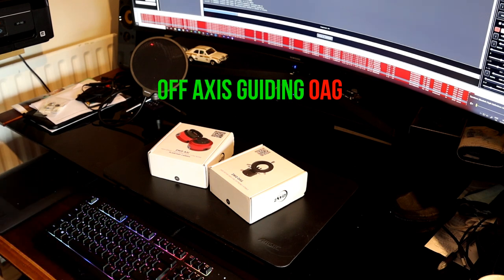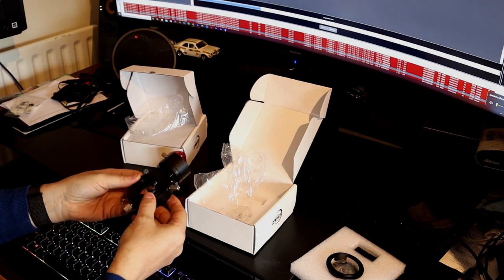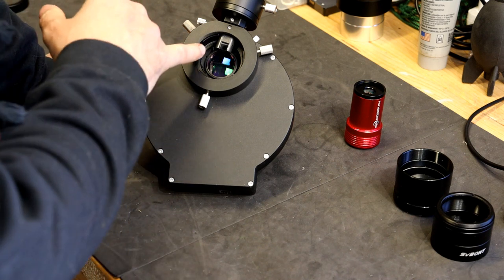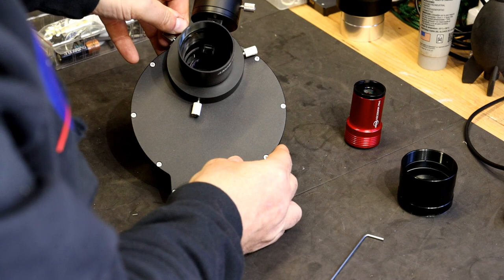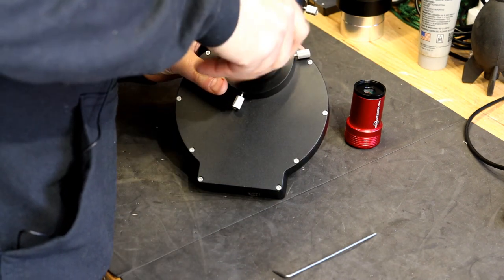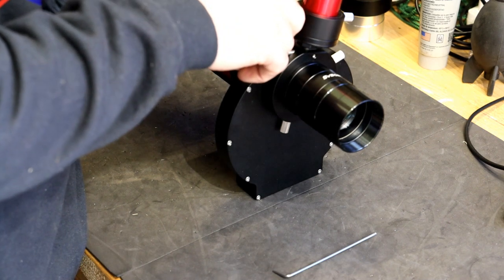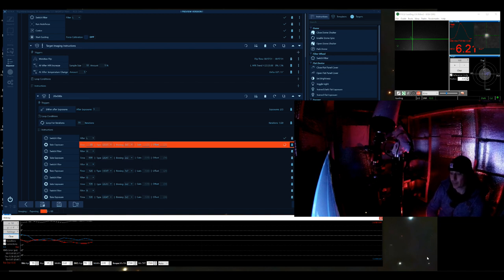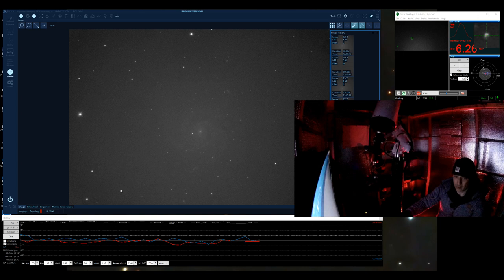How to fit the ZWO OAG (Off Axis Guider) and set up with ASI290mm. Astrophotography guiding PHD2.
Tips on how to fit the ZWO OAG Off Axis Guider and set up with ASI290mm. Astrophotography guiding PHD2

Introduction to the ZWO OAG off axis guider and ASI290mm mini.
I have an Altair RC8 scope with 1624mm focal length. I was guiding with a scope that was only 240mm with an ASI120mm mini. It worked but would sometimes struggle and my images and stars could look soft. Rule of thumb is you need to have a guide scope that is no less than a 1/4 of the focal length you are imaging at. This would have meant a 400mm guide scope for me. Costly and a lot of extra weight so the best solution was a OAG.
ZWO make a good OAG that comes with all the adapters you may need to fit it. It works well and was not too difficult to set up.

Serious improvements in my guiding. I have gone from 0.8 average total RMS error guiding with a 240mm guide scope and 120mm mini to 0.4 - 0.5 Total rms using the ZWO OAG and the 290mm mini. I can see much more finer detail in my images

100 reusable velcro cable ties